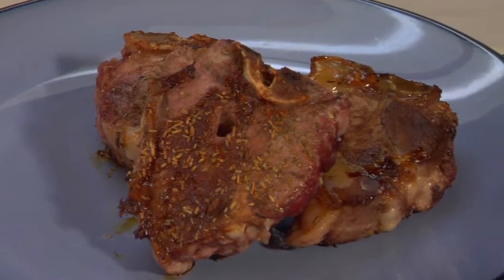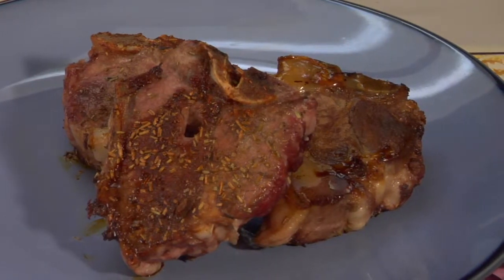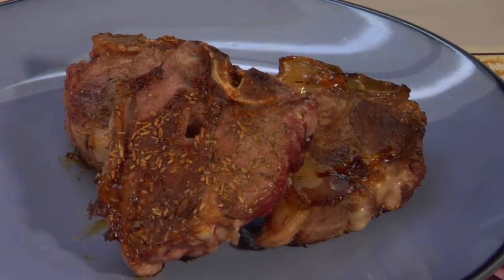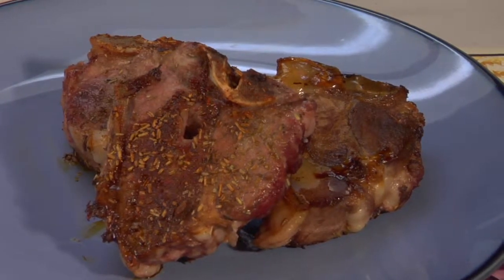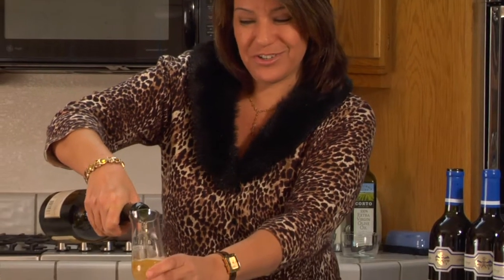Wine & Food Pairing : How to Pair Champagne With Lamb Chops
Pairing Champagne with lamb chops is something that requires you to keep a few things in mind. Pair Champagne with lamb chops with help from a chef and culinary instructor in this free video clip.

Bio: Dana Johnson is a chef and culinary instructor. She won first place in the 2009 "Build a Better Lunch" contest in Sacramento, California. The prize was a trip to New York City to see Rachel Ray.

Series Description: The type of food that you cook directly impacts the type of wine you should serve with that particular meal. Get tips on the basics of wine and learn a few rules and tricks with help from a chef and culinary instructor in this free video series.